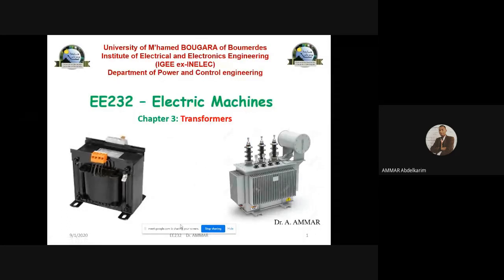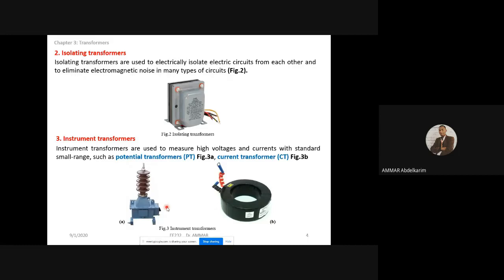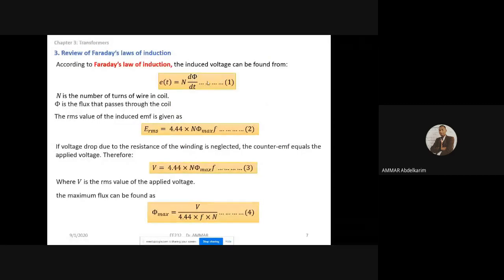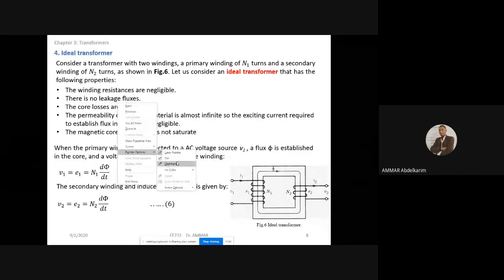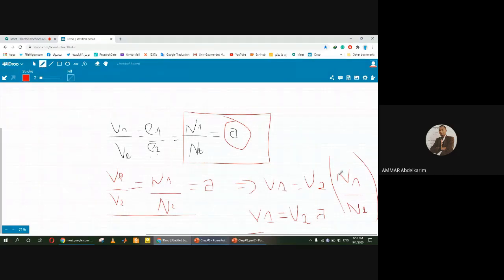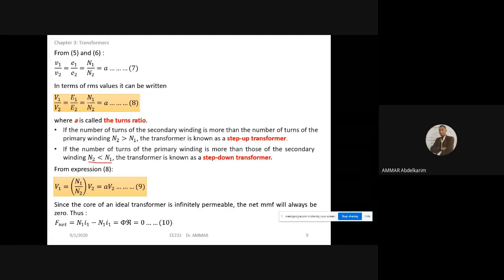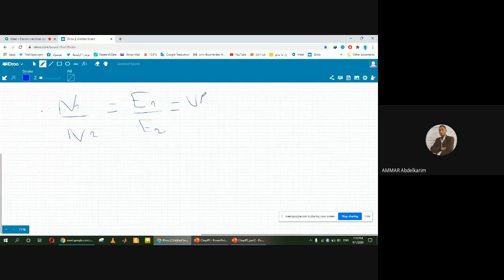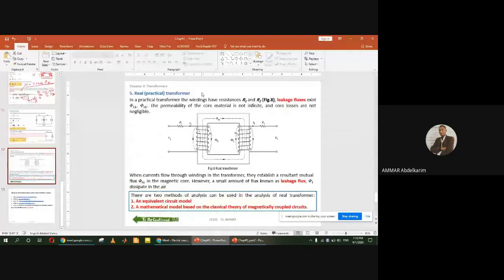Electric machines lectures: Transformers Lecture 01 (Google Meet) 01/09/2020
This course has been done using google meet for second-year electrical engineering students.
Date: 01/09/2020
Teacher: Dr. Abdelkarim AMMAR
Course references:
Textbooks:
1- ELECTRICAL MACHINES with MATLAB, Second Edition
2- P. C. SEN, Principles Of Electric Machines and Power Electronics